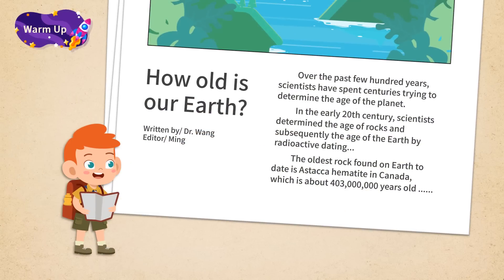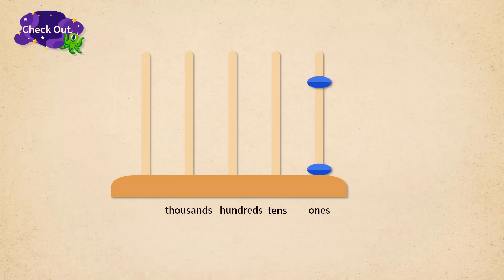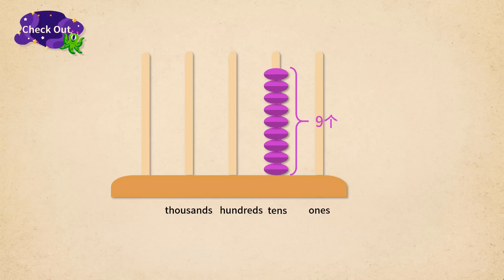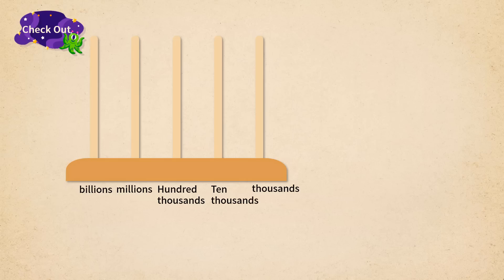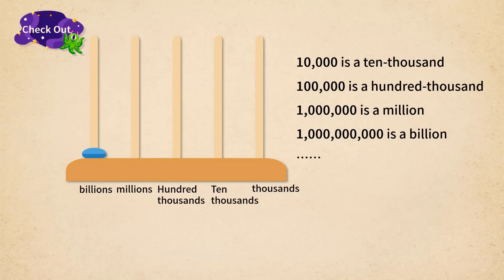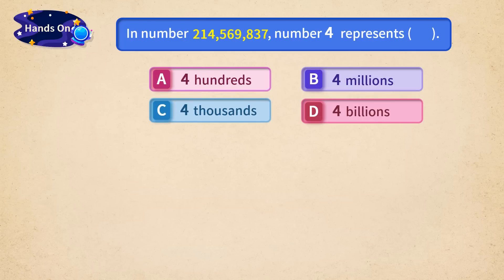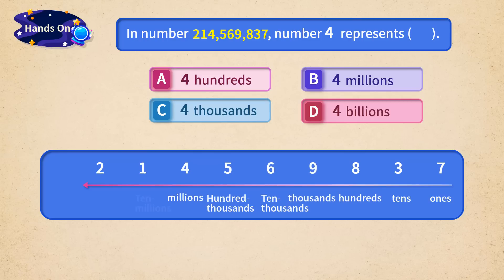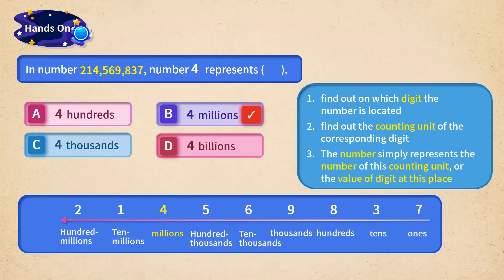Place Value of Numbers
Learn place value. Place Value of Numbers. Grade 5 Math.